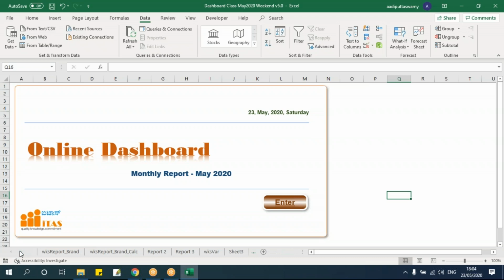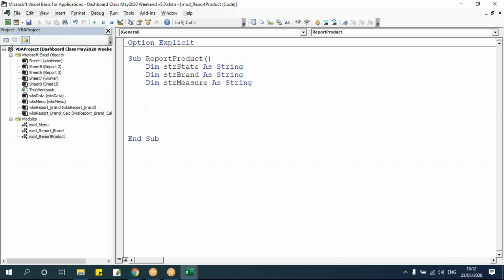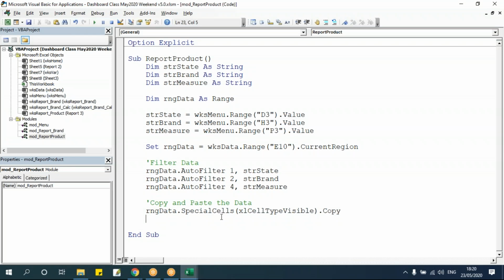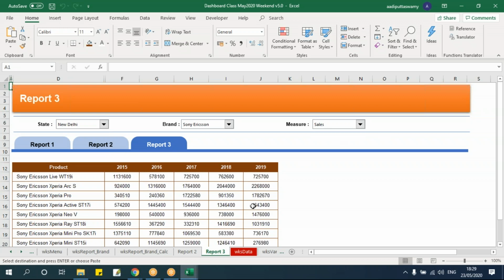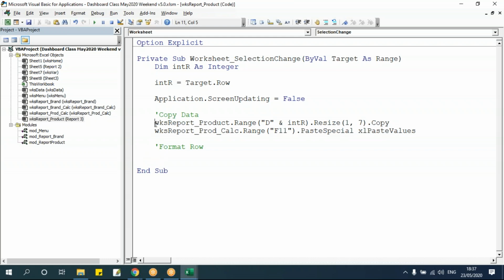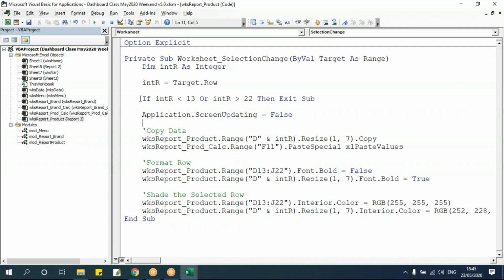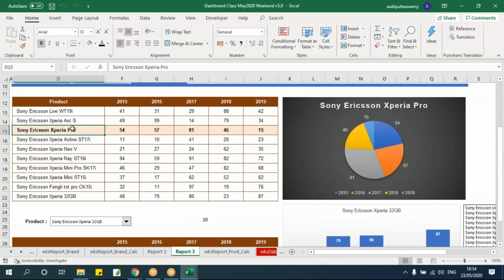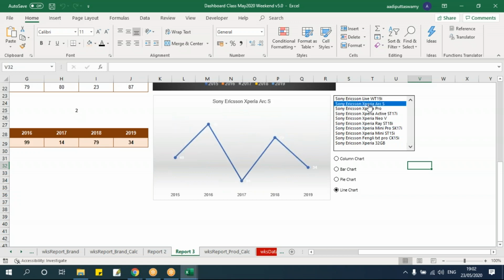Session 5 - Create Dynamic Dependent Reports Using VBA Macros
- Dependent Dropdowns
- Dependent Reports
- Automated Reports
- Reports by Selections
- Dyamic Chart Types

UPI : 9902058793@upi